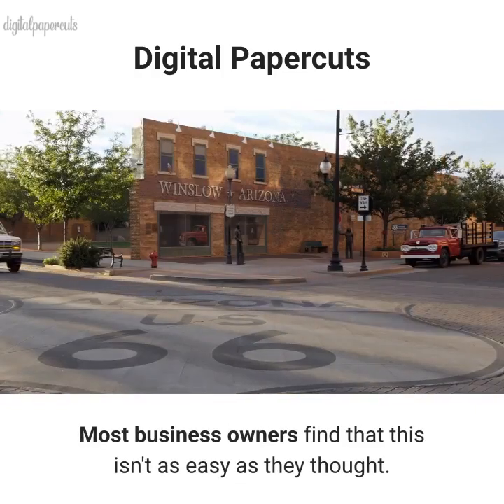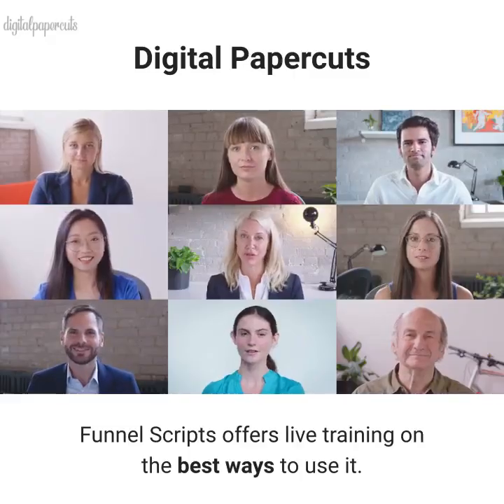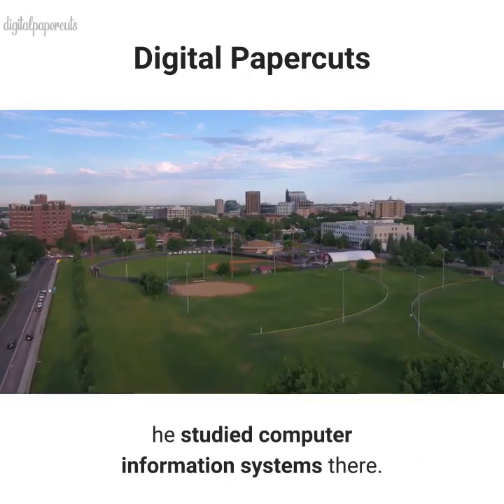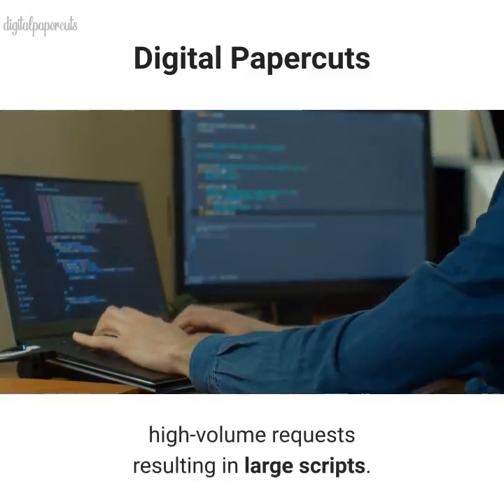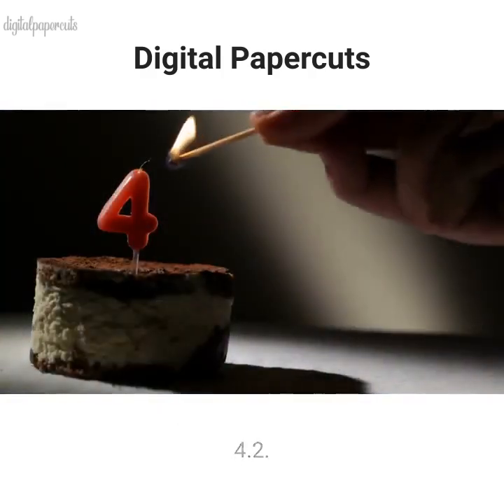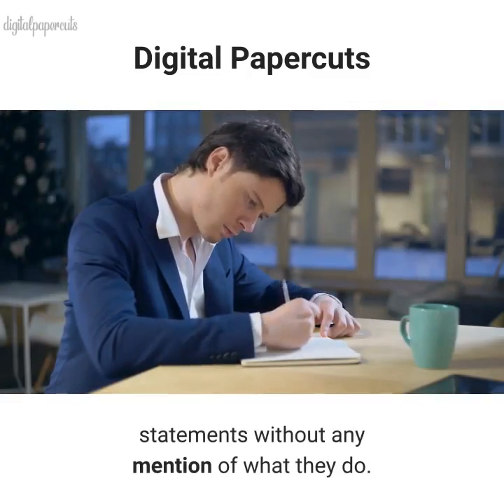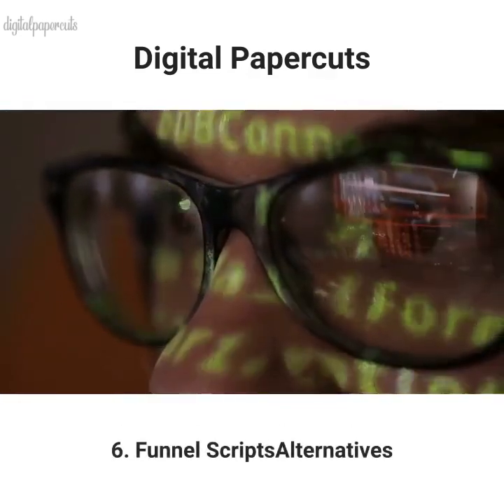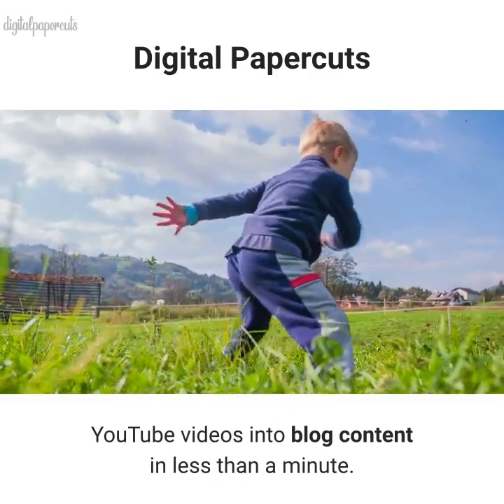Funnel Scripts Review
Funnel Scripts

Today, copywriting is one of the most powerful tools in online marketing.

Words are meaningful. This is a simple concept. Words can create conversions and bring in customers, and words can turn people  into brand ambassadors.

As a result, it's imperative to perfect your copy before launching an advertising campaign.

Most business owners find that this isn't as easy as they thought. Being a decent writer takes time and effort.

No matter how good you are at writing, there are certain skills you need to have to create engaging and business-friendly copy.

With funnel scripts, you can write proven copy for marketing campaigns of all sizes and types.

Chances are, you've heard about Funnel Scripts if you've been researching how to produce high-quality content.

Does this platform allow you to create better content? Who is behind it, and what are the pros and cons?

This review will cover all of this (and alternatives to the platform) in great detail!